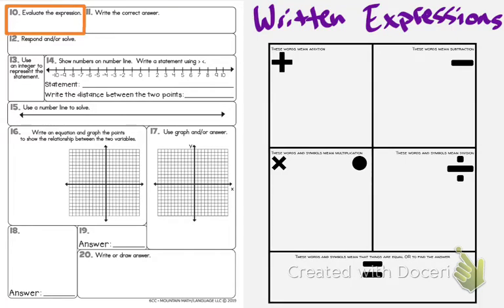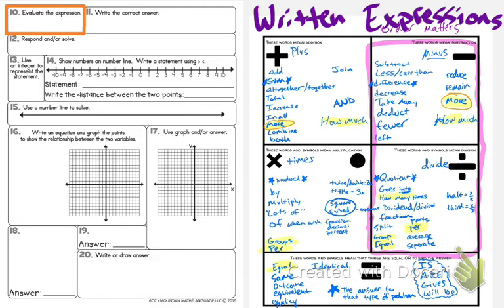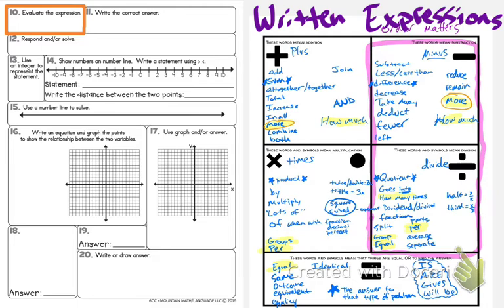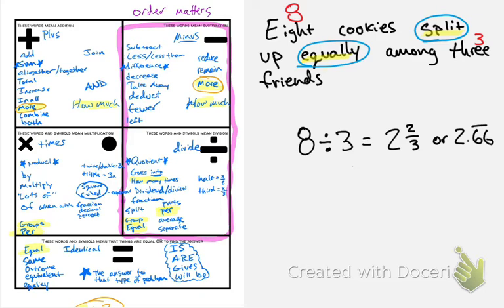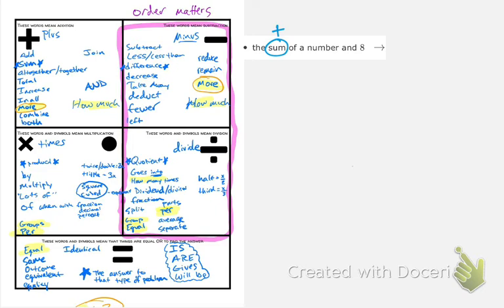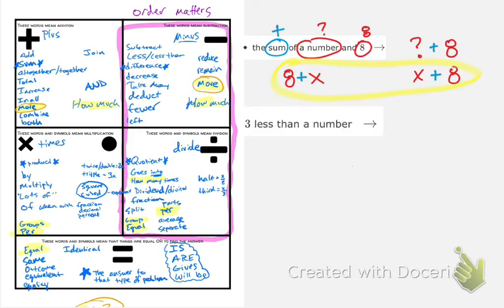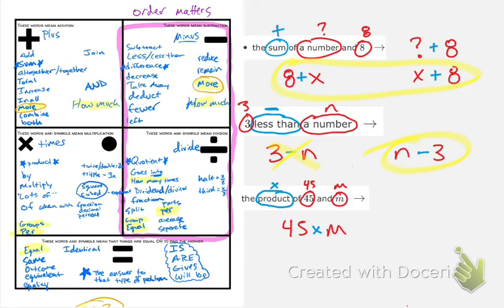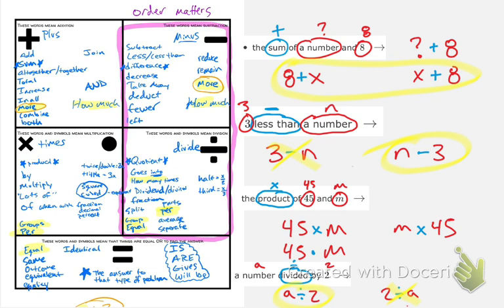Mt Math Weekly Review Tutorial Q 10 (6th Grade)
Writing Expressions

0:00 Introduction
1:23 Clue Words for Operations
3:33 Order Matters (Subtraction and Division)
5:35 Strategies to Turn a Sentence into a Math Expression
7:12 Order Matters (Division)
8:48 Addition Examples with Variables (unknown numbers)
10:38 Subtraction Example with Variables (unknown numbers)
12:35 Multiplication Example with Variables (unknown numbers)
14:25 Division Example with Variables (unknown numbers)